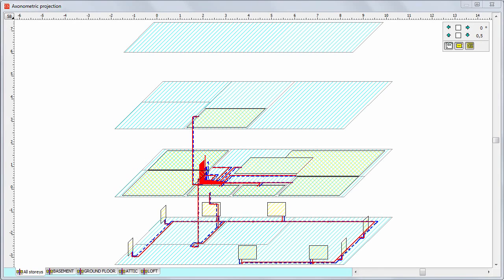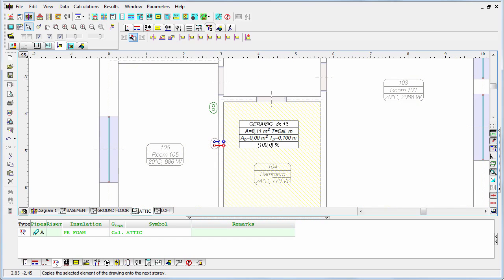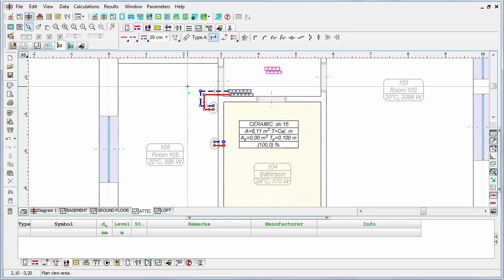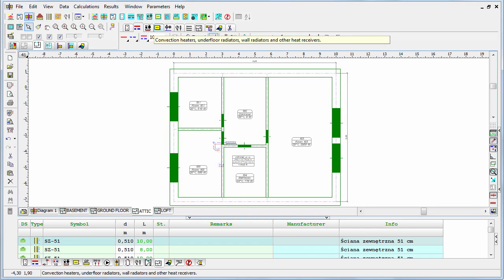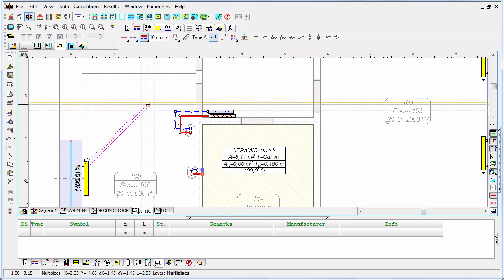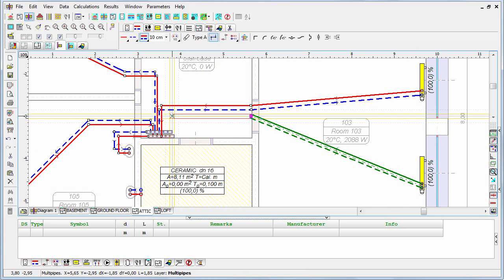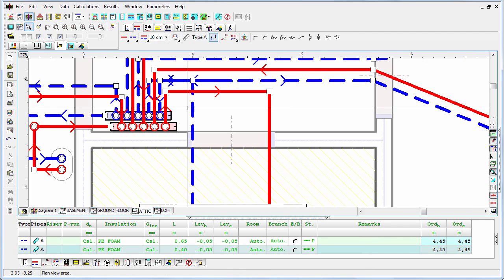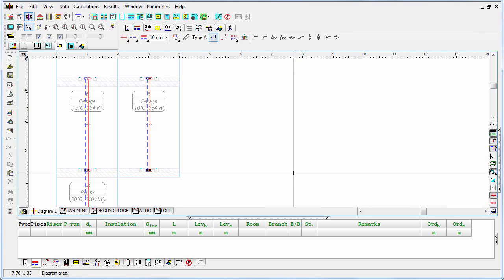Audytor C.H. - Heating systems in manifold layout - (11/12) - User manual - Plan views